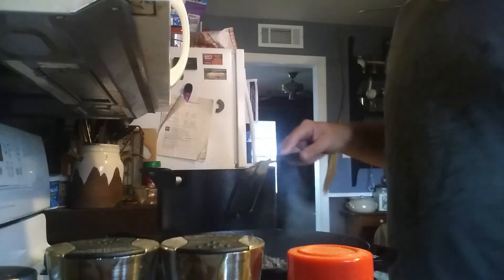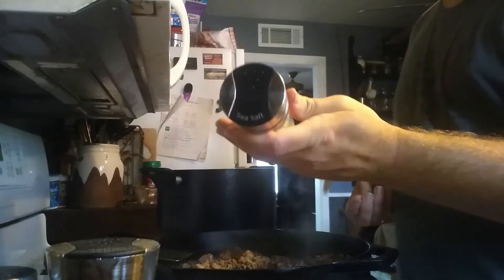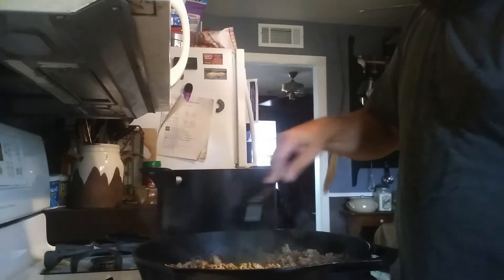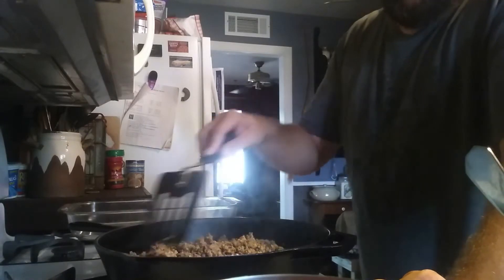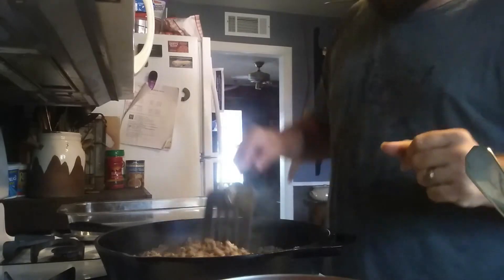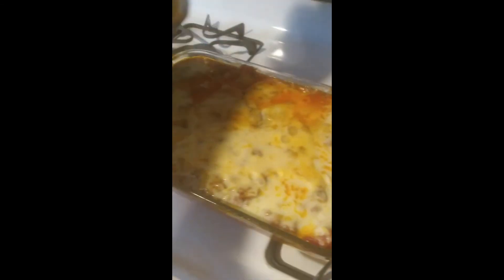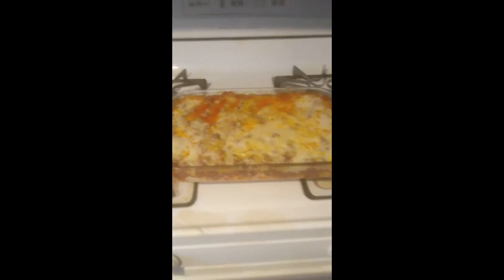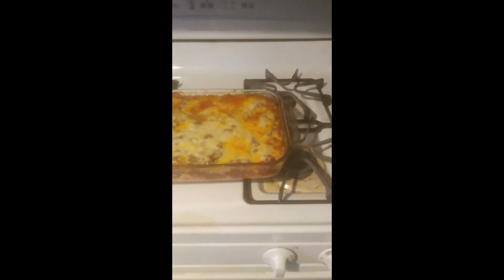Homestyle Ground Beef Casserole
Tonight we decided to try a new recipe shared by Spicy Southern Kitchen on Facebook. Being a family of six picky eaters its tough finding things we all can be happy eating. This is why we look at new recipes, different foods and ways to improve upon our cooking skills. This helps give us a diverse diet and helps us budget our meals. The most expensive part of this meal was simply the hamburger. We have been off of YouTube for a bit but now that our electronics are back up and running we will be posting regularly. We hope to continue to share our recipes, tips, tricks and love of family.